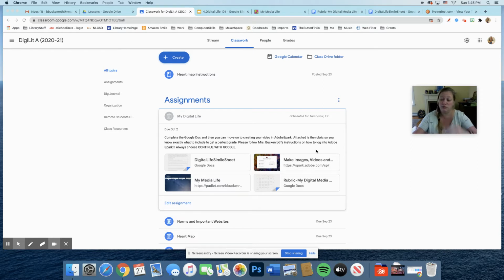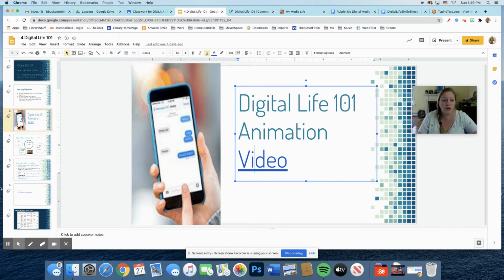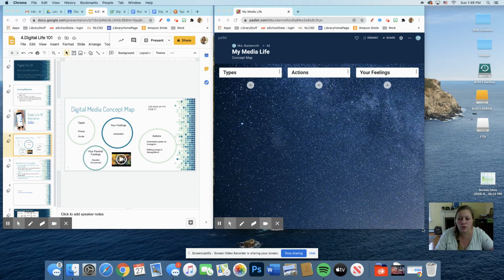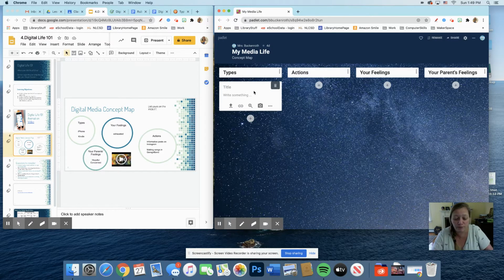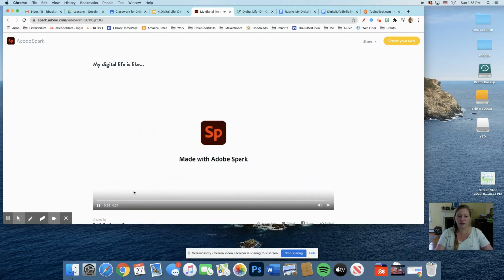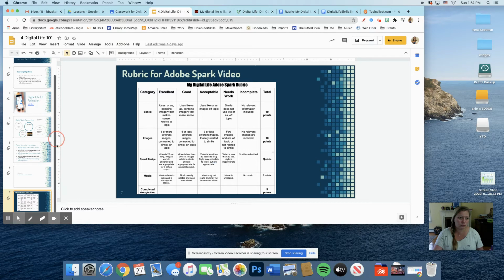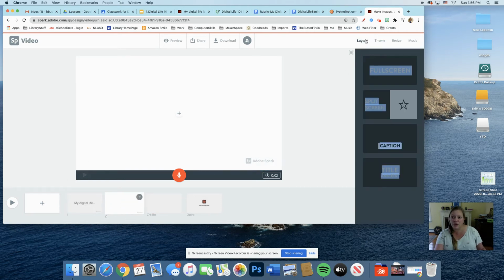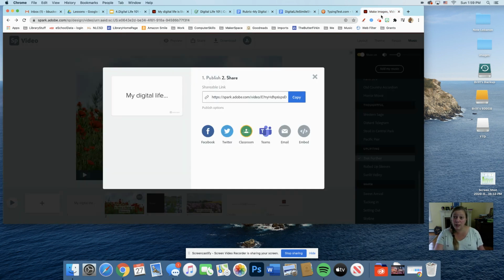My Digital Life - Adobe Spark Video